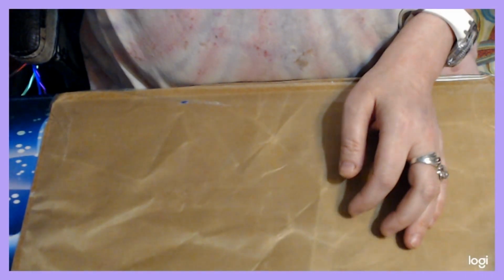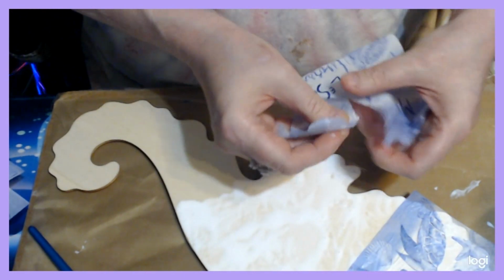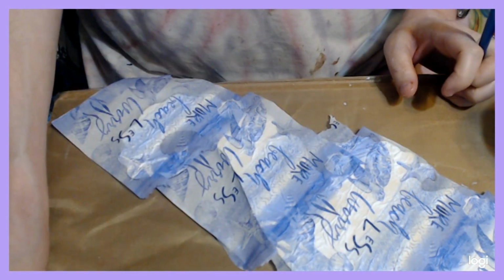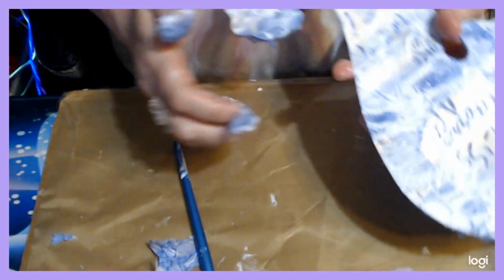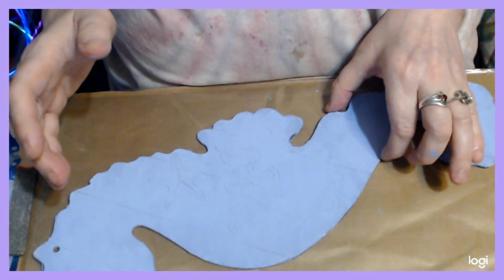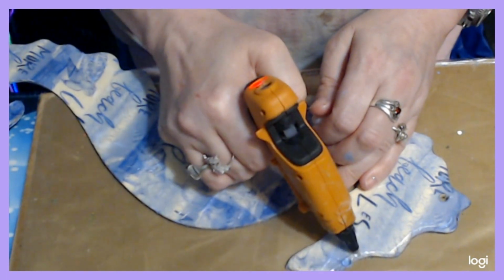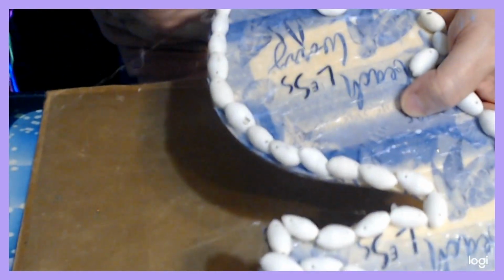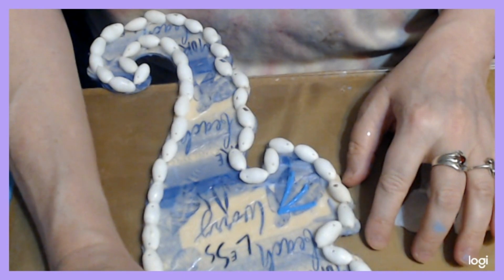Decoupage Napkin Seahorse With Seashell Accents Wall Hanging!!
This looks absolutely marvelous in my bathroom! It's so elegant and pretty! It's so easy to make I'll show you how to in this step by step tutorial. Come spend some time with me today and let's create this wonderful seahorse with seashell accent wall hanging. What's best of all? All of the stuff, except maybe the tiny shells, (although maybe you can at your local dollar tree you'll have to have a gander and see) you can get for this project can be obtained at the dollar tree! Can you scream "Deals?!"